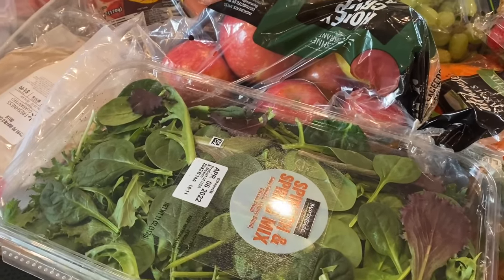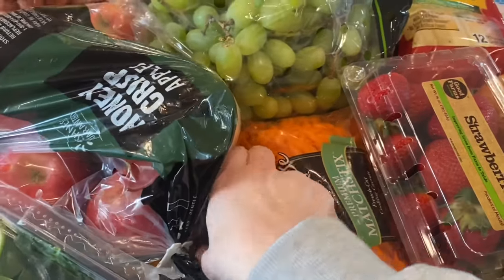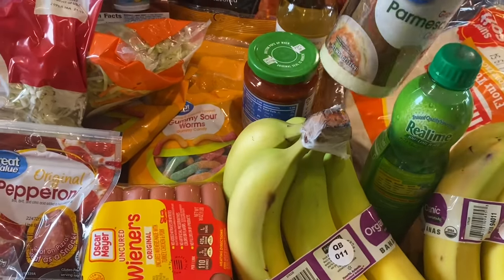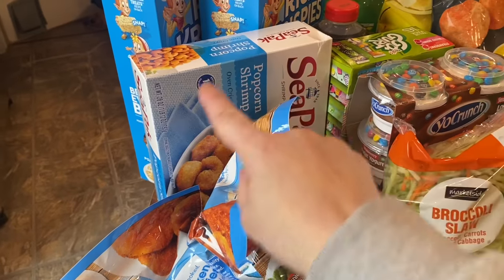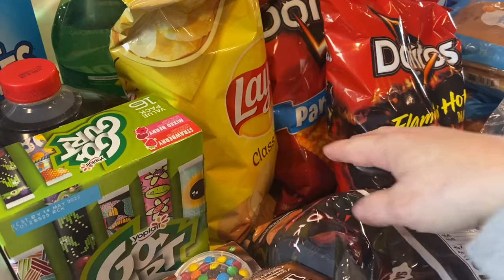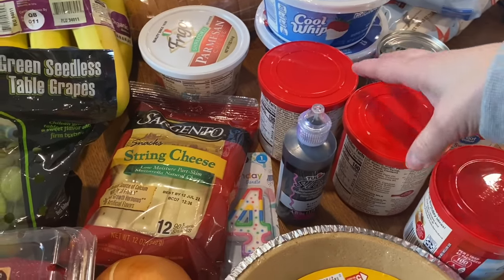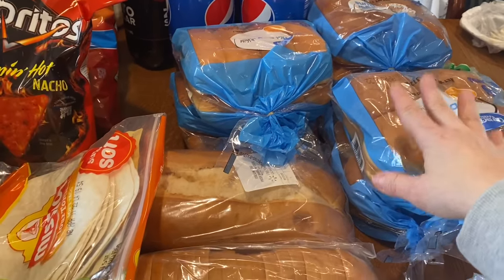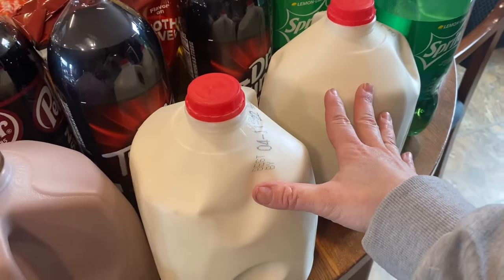Walmart Pick Up order $202.52! Large FAmily Grocery Haul! Birthday Haul! | Mom of 10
Walmart Pick Up order! Large FAmily Grocery Haul! Birthday Haul! | Mom of 10
⭐️Channel Membership Link If you are interested in joining our family.